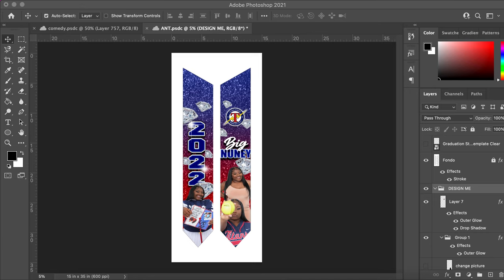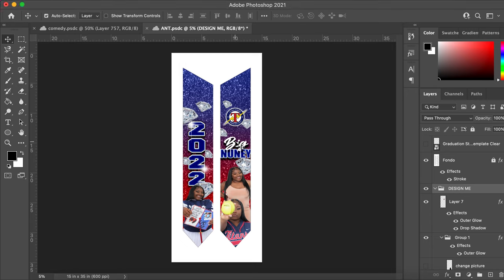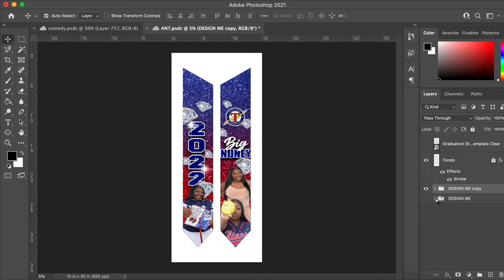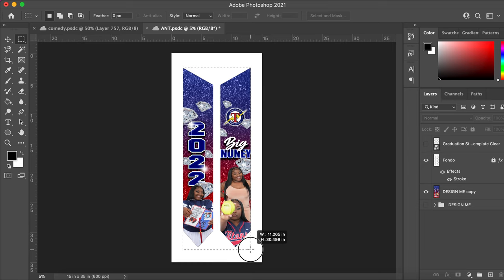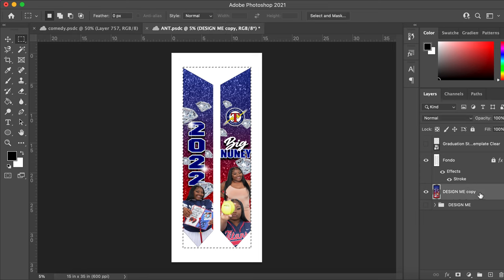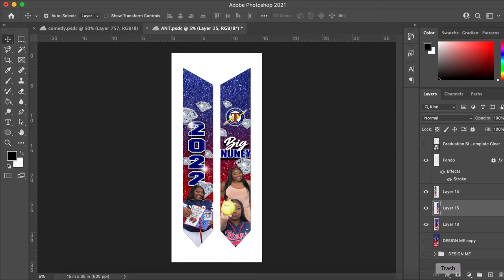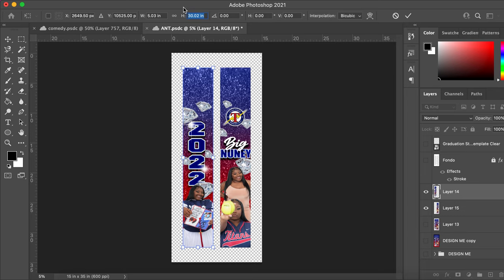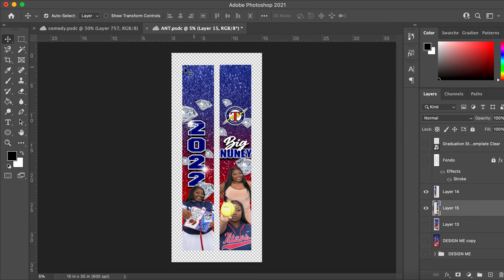HOW TO EDIT | GRAD STOLE TEMPLATE +PRINTING TIPS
HEY! This is a quick video showing how to edit my graduation stole template that can be purchased from etsy. It also goes over how to print the design for the graduation stole. This may not work for everyone, but it has certainly worked for me!

If you have any questions or concerns or would like to see other videos, please be sure to let me know!